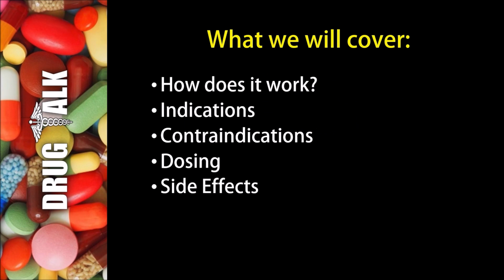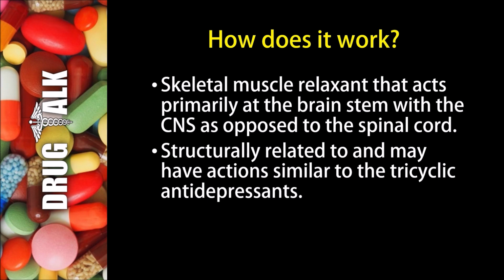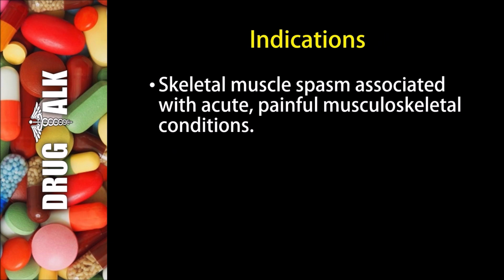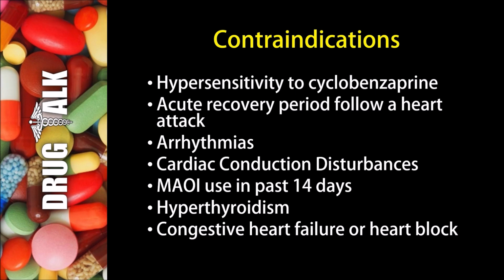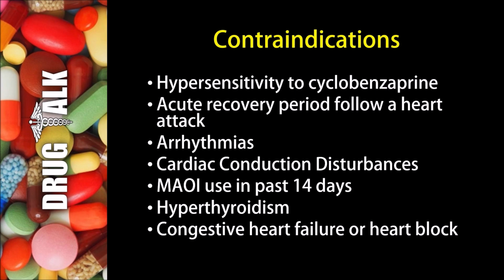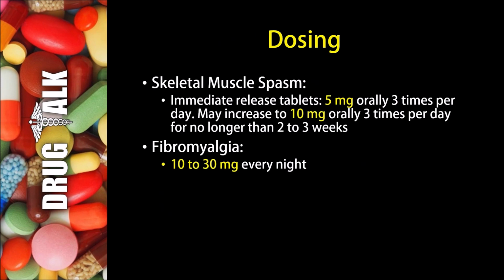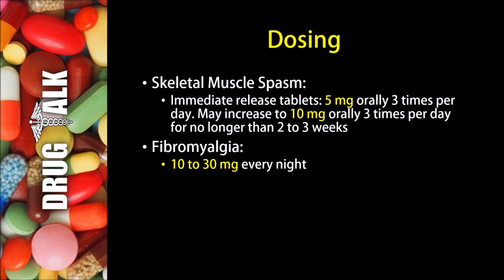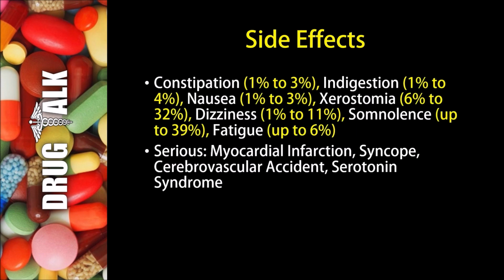Cyclobenzaprine (Flexeril) - Uses, Dosing, Side Effects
In this episode, I discuss a medication known as cyclobenzaprine (Flexeril).